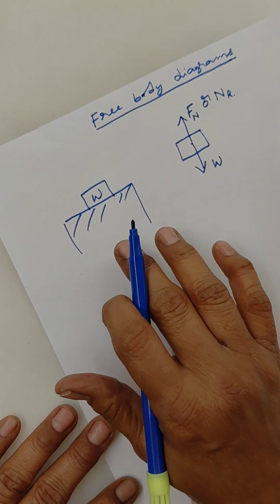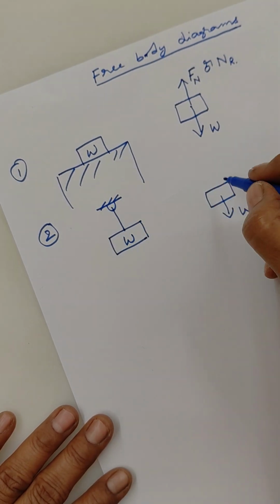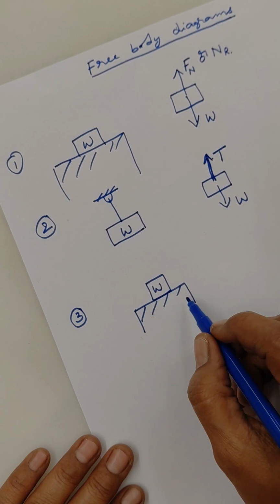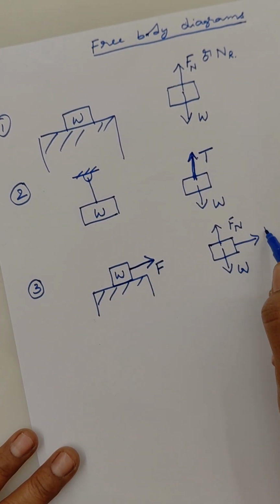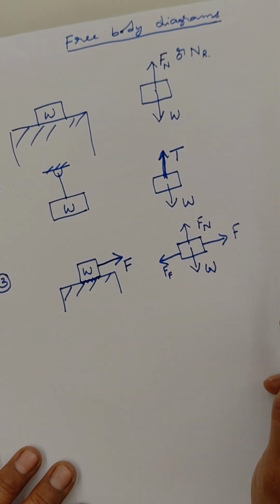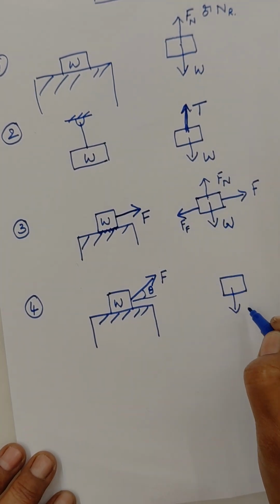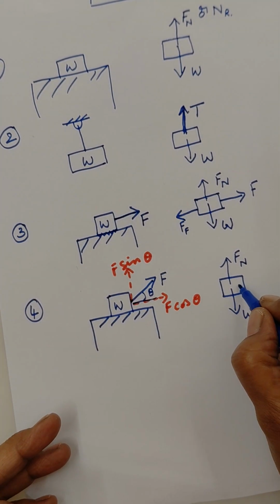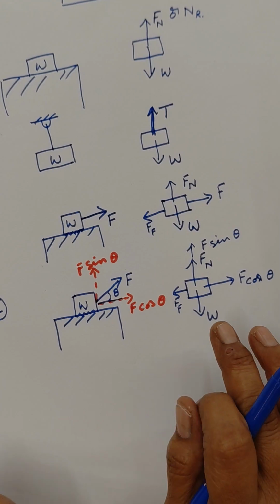Free body diagram- simple examples